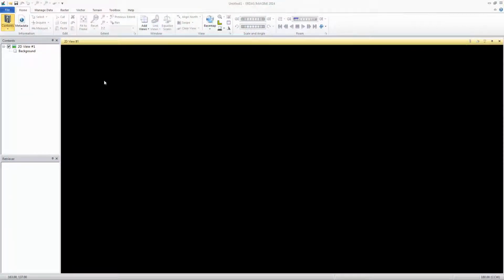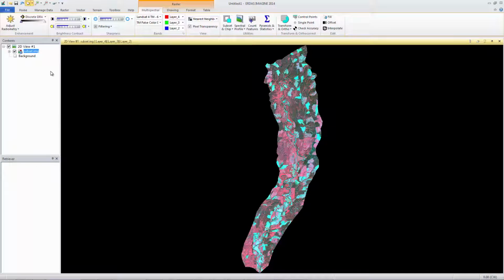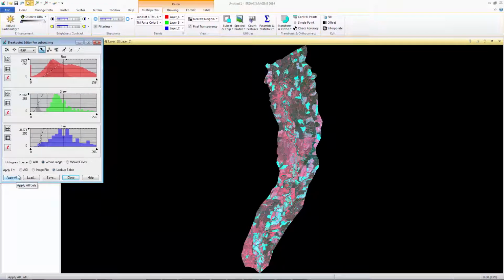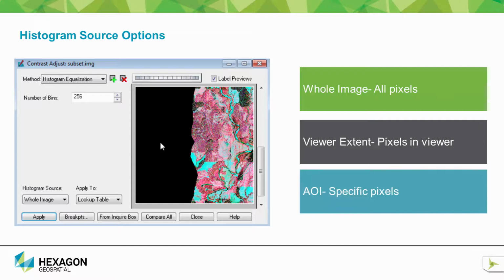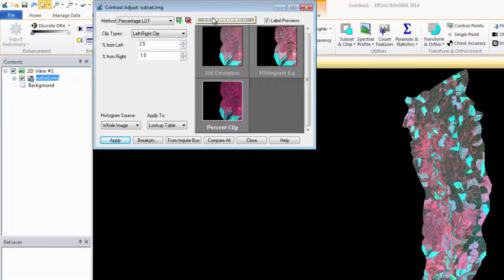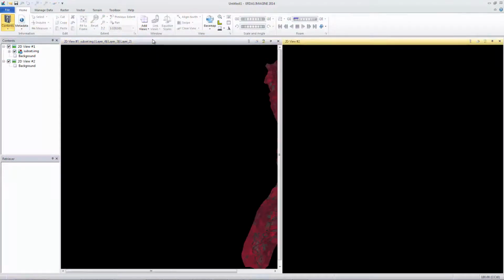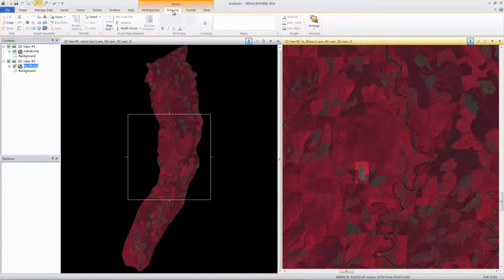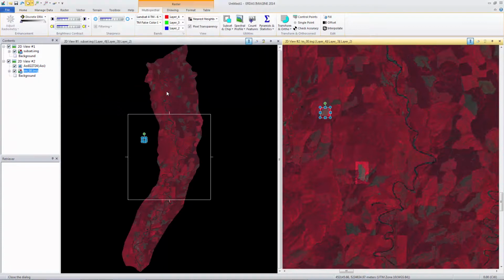Using the ERDAS IMAGINE Image Contrast Tools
Learn about using the ERDAS IMAGINE image contrast tools.